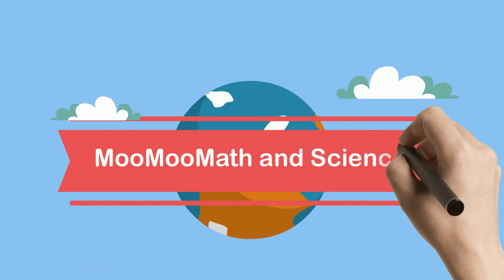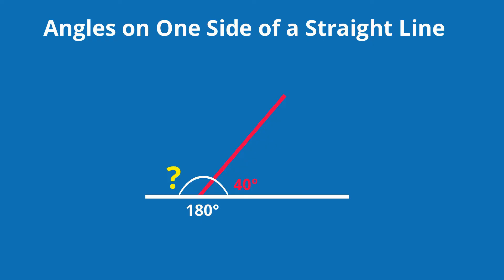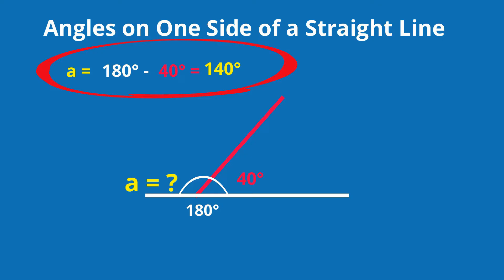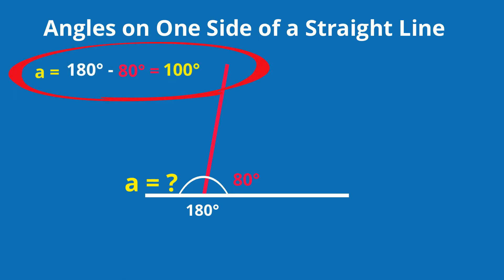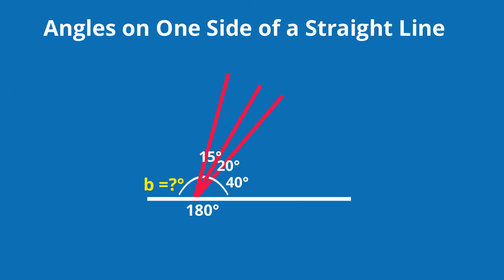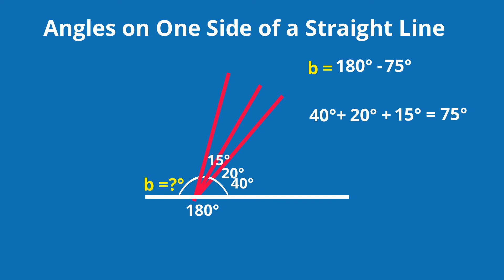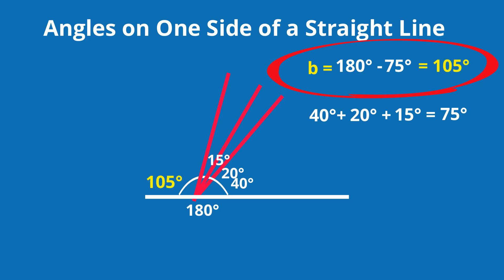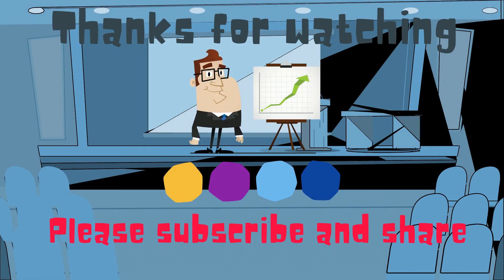Angles on one side of a straight line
The angles on one side of a straight line always add to 180 degrees.
When a line is cut into 2 and we know one angle, we can always find the other one.
For example, if one angle is 40 degrees we know the other angle is 140
If Angle a is 180° − 40° = 140°
Or if one angle is 80 degrees we know the other angle will be 100 degrees.
Angle is 180° − 80° = 100°